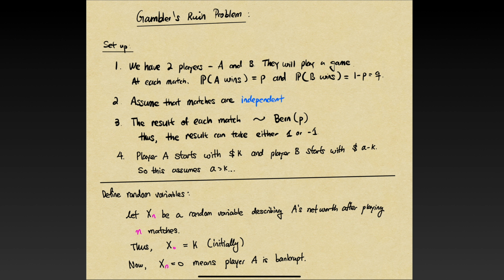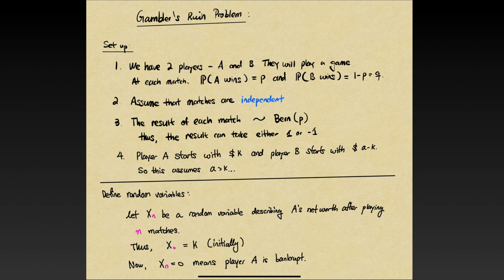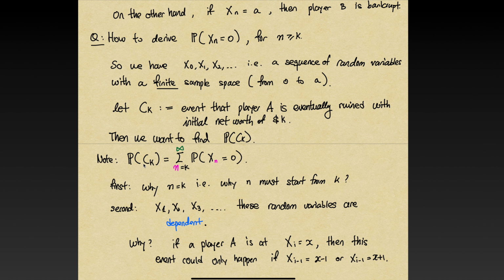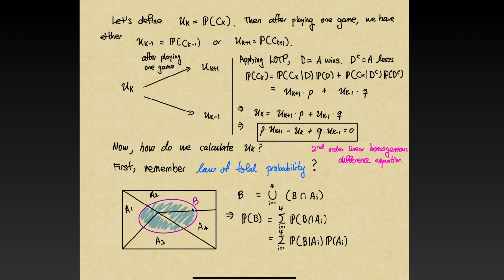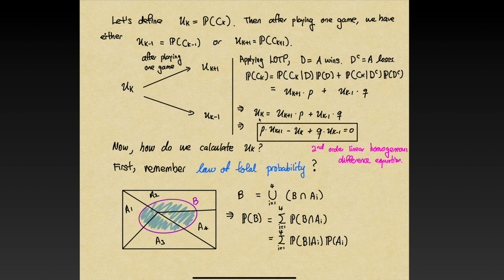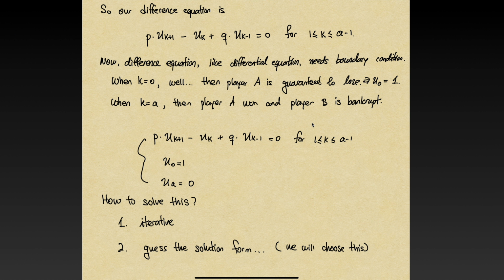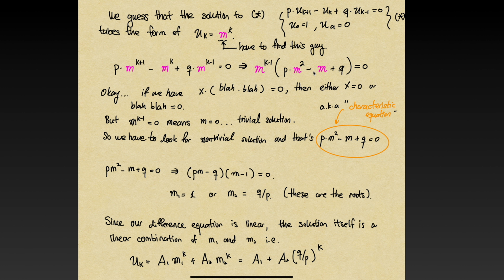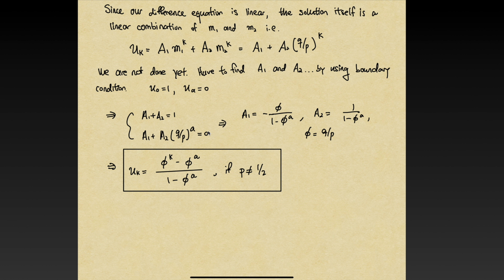Gambler's Ruin - Probability.